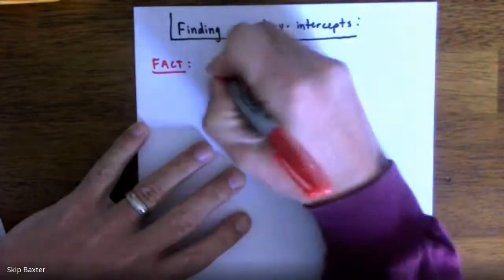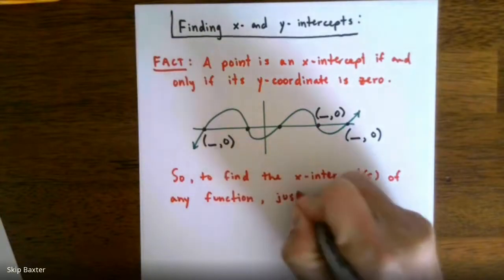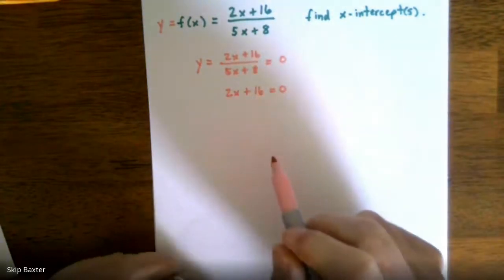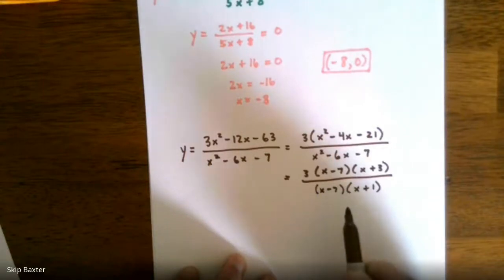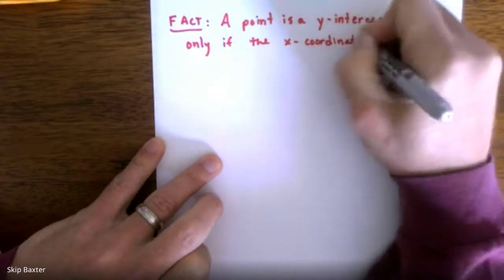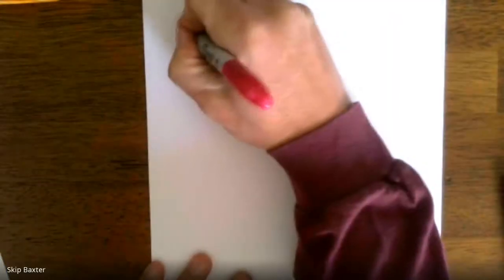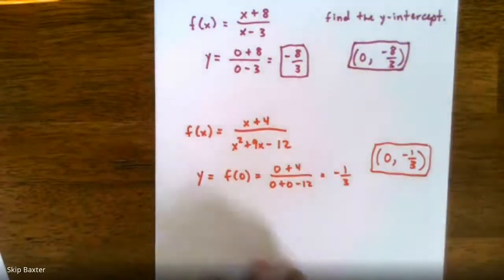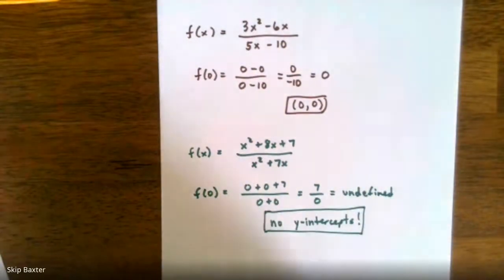Pre Calculus 12 1 20 Finding Intercepts